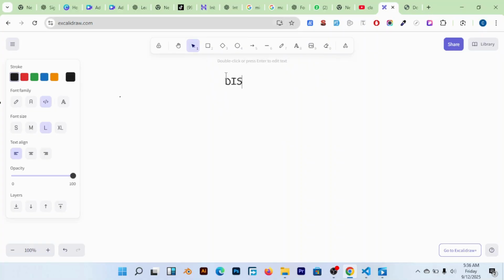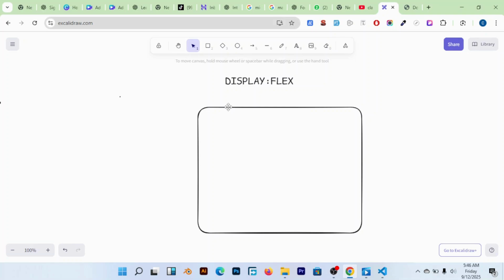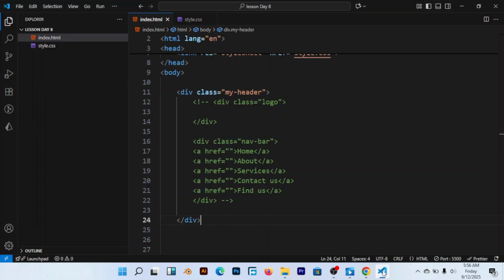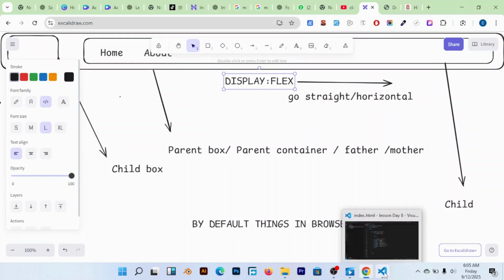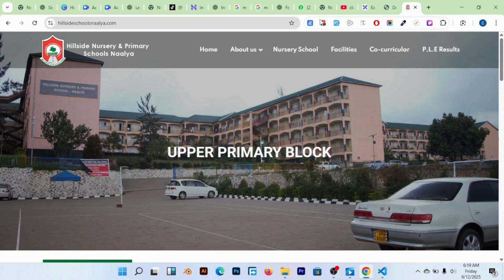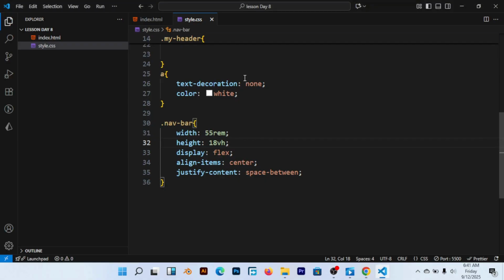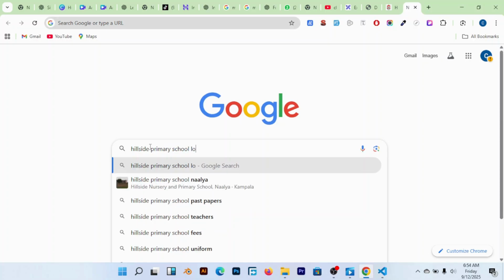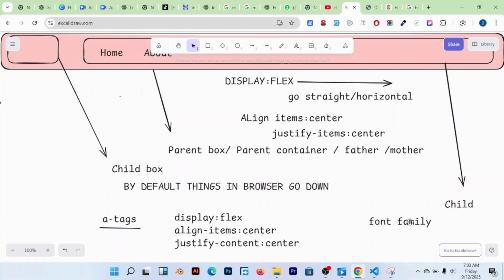Learn Web Development | Day 8: CSS Flexbox Display Flex, Align Items, Justify Content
Welcome to Day 8 of our Learn Web Development

In this video, we dive into CSS Flexbox — one of the most powerful layout systems in modern web development. If you’ve ever struggled with positioning, alignment, or spacing in CSS, Flexbox is the solution.

We’ll cover everything you need to know about display: flex, align-items, justify-content, and more — with clear explanations, real examples, and hands-on coding in VS Code.

🔹 What you’ll learn in this video:

What display: flex is and why it’s called a backbone of web development.

How align-items: center works for vertical alignment.

How justify-content: center centers elements horizontally.

How justify-content: space-between distributes elements evenly.

Why we use browser reset before applying Flexbox.

Practical Flexbox coding examples inside VS Code with live previews.

By the end of this lesson, you’ll understand how to use Flexbox to build responsive, modern layouts that adapt perfectly to any screen size.

👉 Next video: We’ll continue our CSS journey with more advanced layout techniques.

Timestamps

0:00 – Introduction to CSS Flexbox
Overview of Flexbox and why it’s a game-changer in CSS layouts.

0:59 – Flexbox: One of the Backbones of Web Development
Why every developer must understand Flexbox for responsive design.

1:56 – Introduction to Display Flex
Setting up a flex container and preparing to learn all flex properties.

2:05 – What is Display Flex? (Full Explanation)
Breaking down the display: flex property and how it changes element behavior.

8:07 – Browser Reset Before Flexbox
Resetting default browser styles to ensure consistent Flexbox layouts.

12:26 – Practical Flexbox Examples in VS Code
Step-by-step coding demo: align-items center, justify-content center, justify-content space-between, and more advanced Flexbox properties.